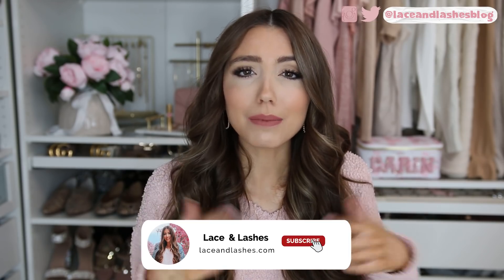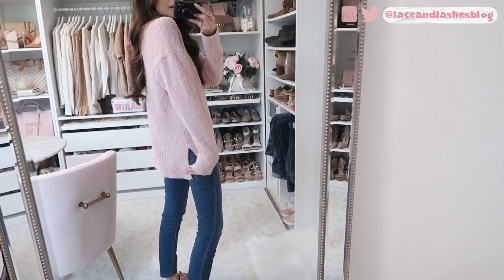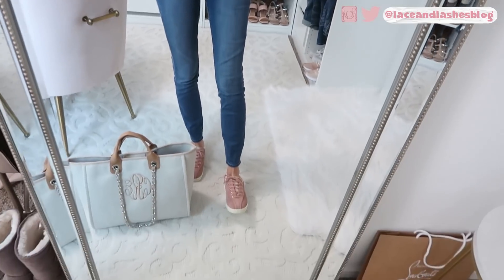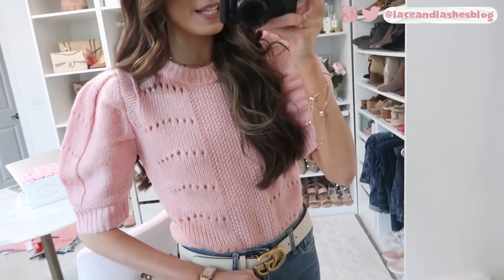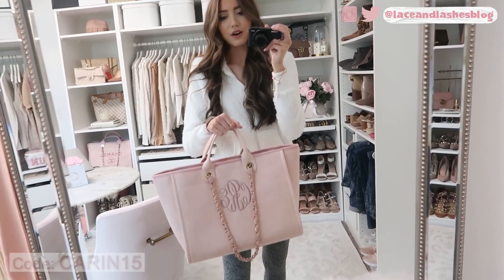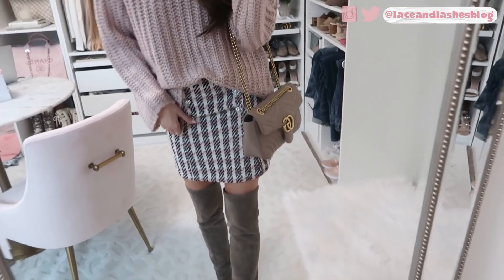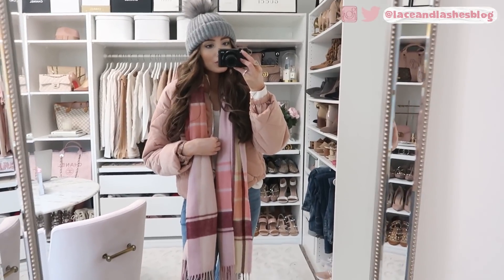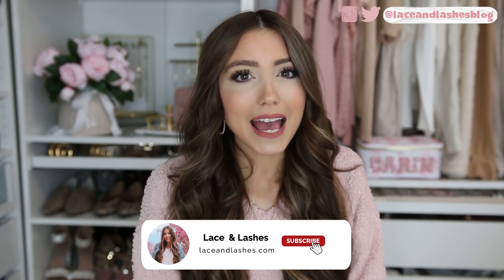HUGE NORDSTROM TRY ON HAUL 2020 | WINTER INTO SPRING OUTFITS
Huge NORDSTROM TRY ON HAUL 2020 | Items linked below
Fuzzy Sweater (wearing xxs, tts or size down if in between)

Satchel (color shown is canyon)

Short Sleeve Puff Sleeve Sweater: sold out at Nordstrom - also
Jeans (size up 1-2 sizes)

(I wear size 2, usually a 25)
Sneakers (size down 1/2 size)

V Neck Top (size down 1 size)